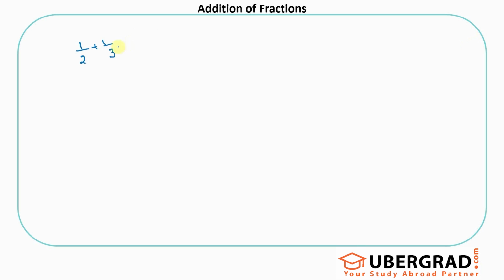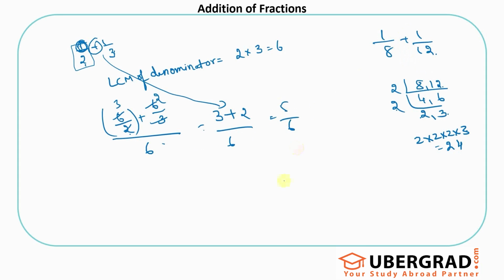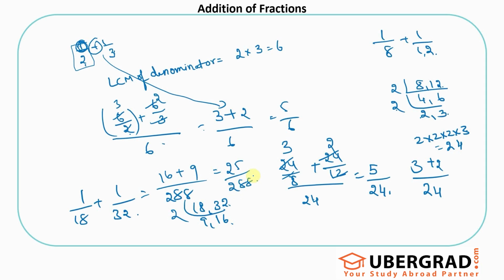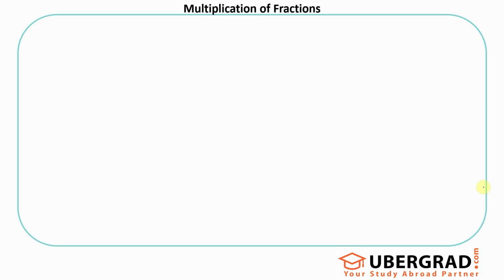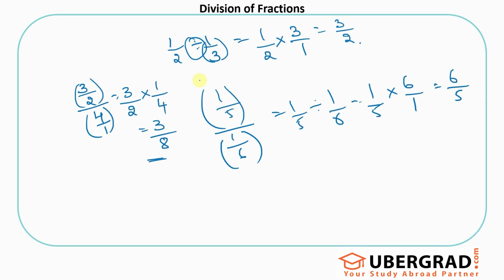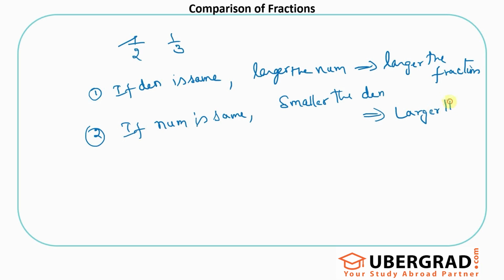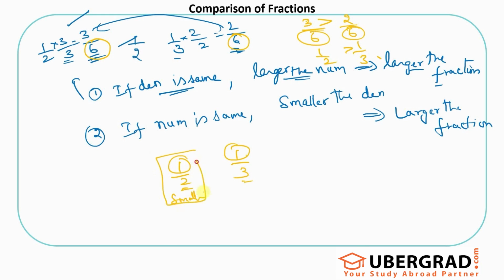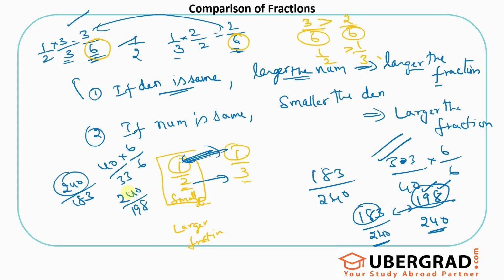Mathematics 101 - 5 (Fractions)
Mathematics 101 - Fractions is a fundamental concept video that covers concepts ( fraction, numerator, denominator and basic operations of fractions )  required for GRE Quantitative Reasoning. You can watch the remaining videos in the playlist to revise fundamental mathematics concepts required to start your GRE Quantitative Reasoning preparation.